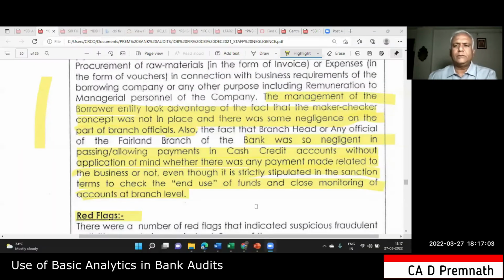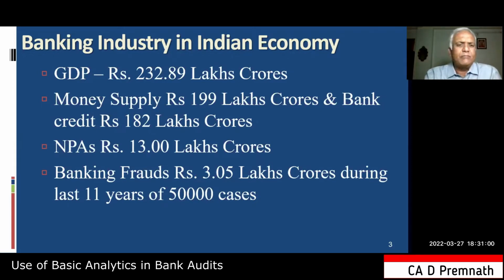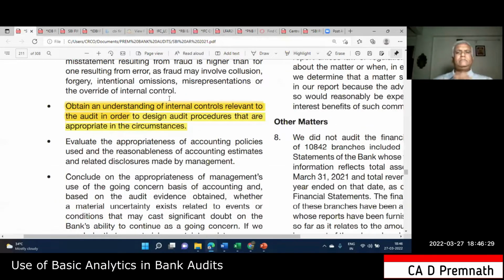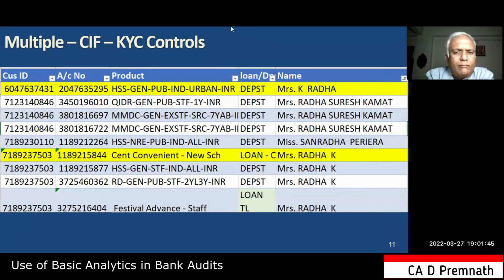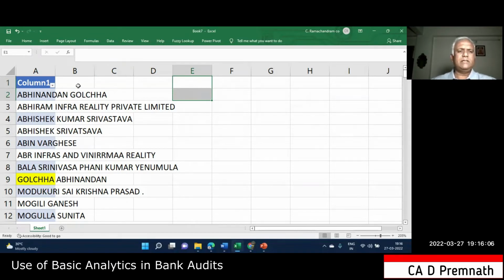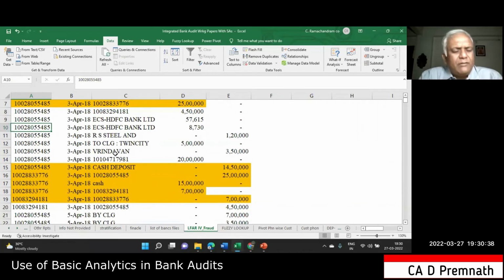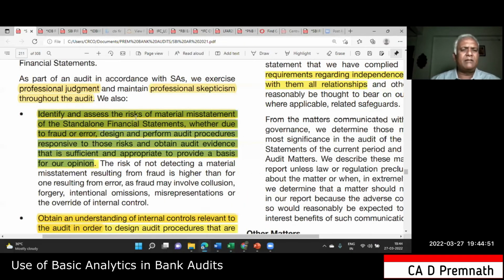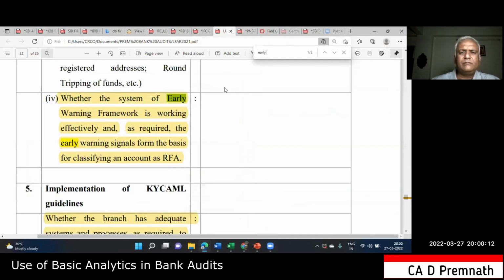Use of Basic Analytics in Bank Audits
This session was by D Premnath, a Chartered Accountant and a Forensic Audit specialist with over 25 years of experience.
The session purpose is to use simple procedures and tools to perform basic analytics during Bank Audits